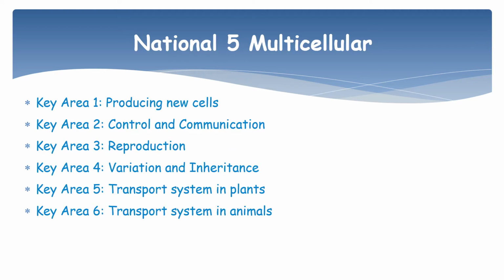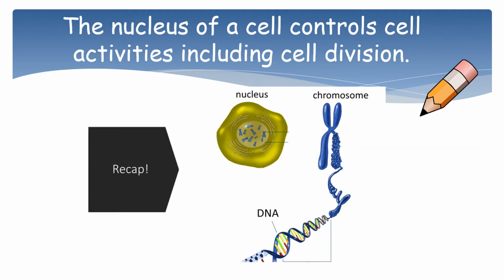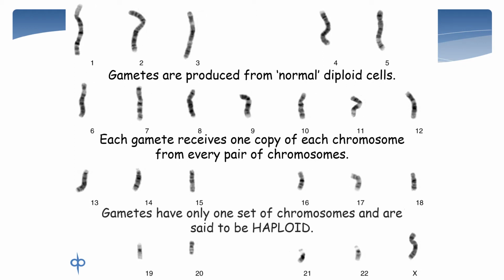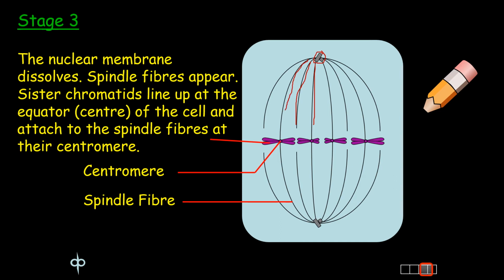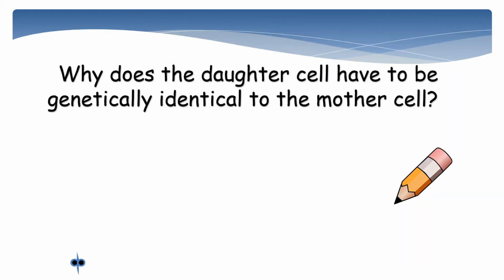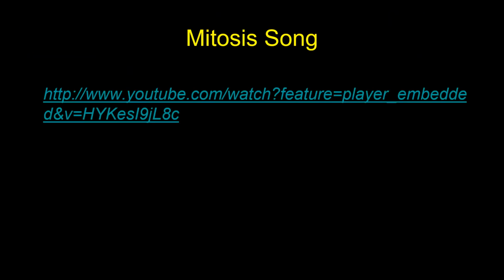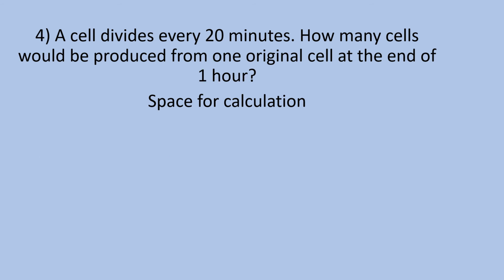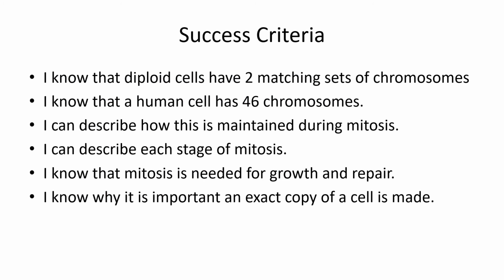Multicellular (Video 12) 1.1 Cell division (National 5 Biology)